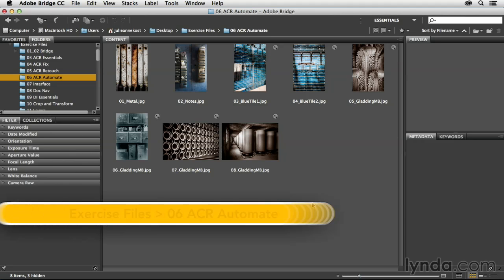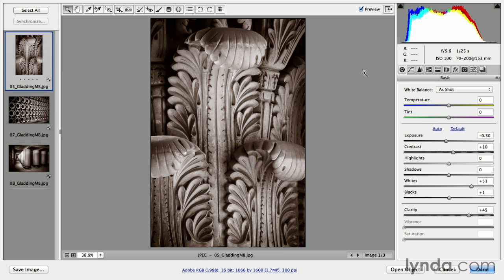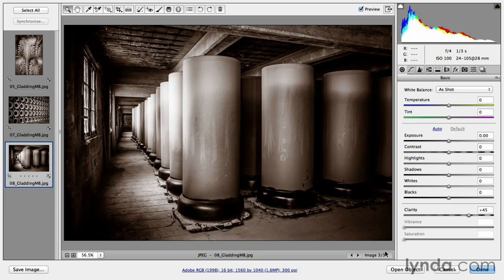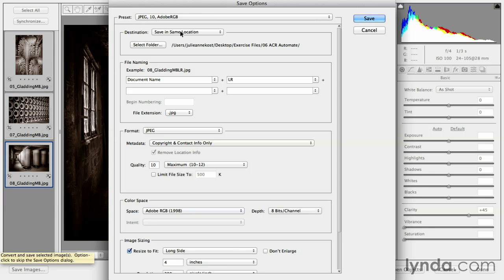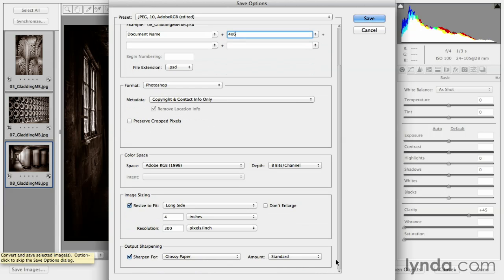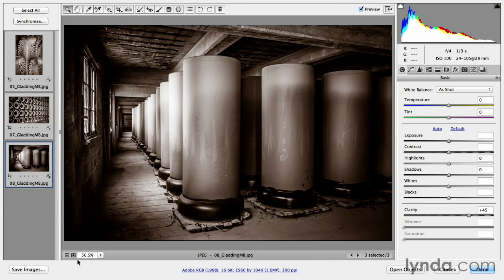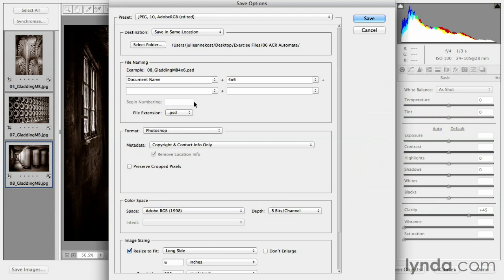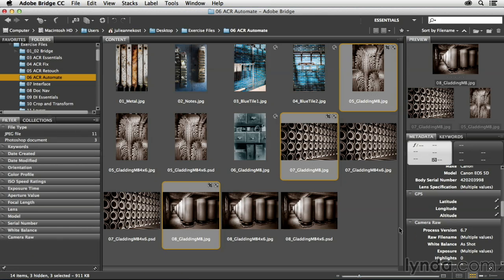08 04 Saving multiple files in Camera Raw